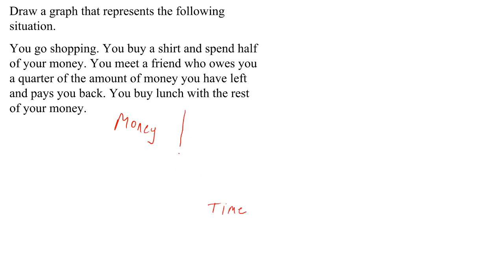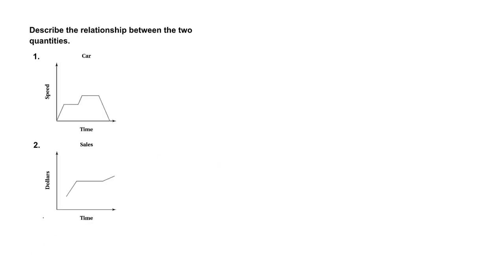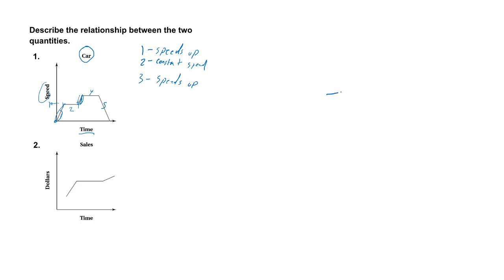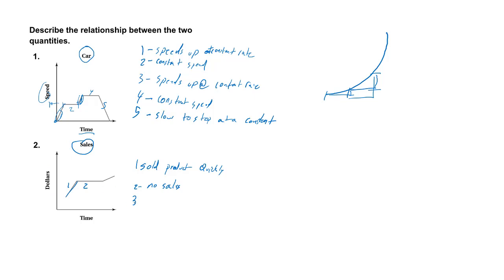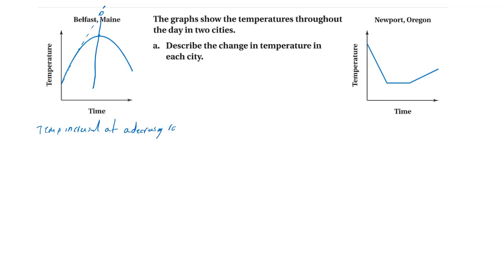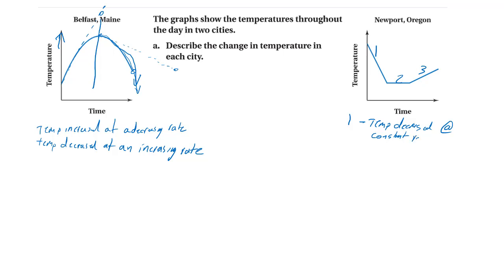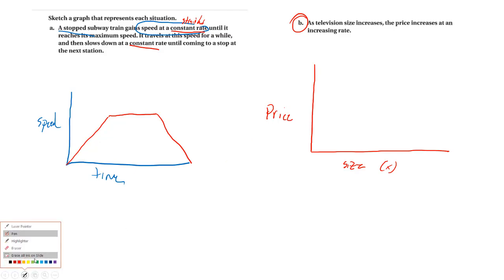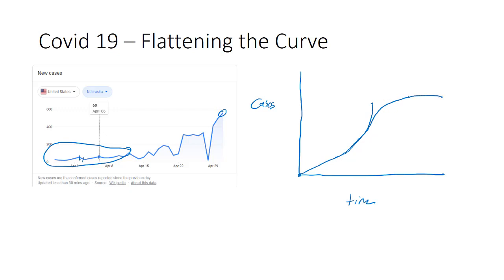Preal 6.5 Anlayzing and sketching graphs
BAsic overview of reading and sketching graphs